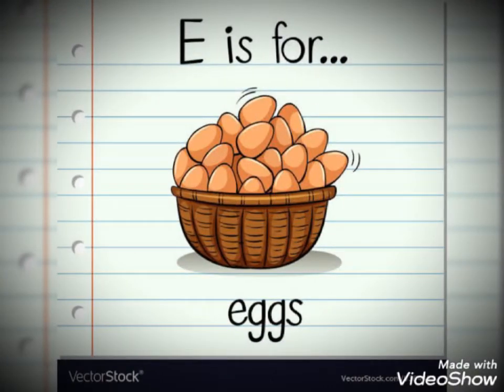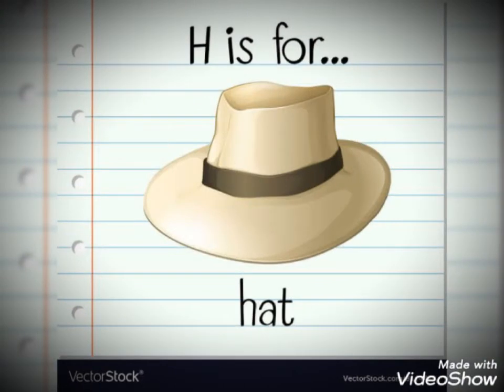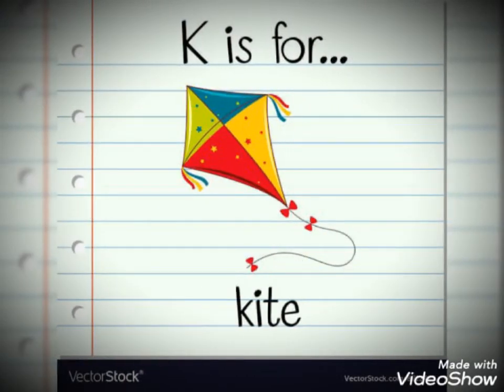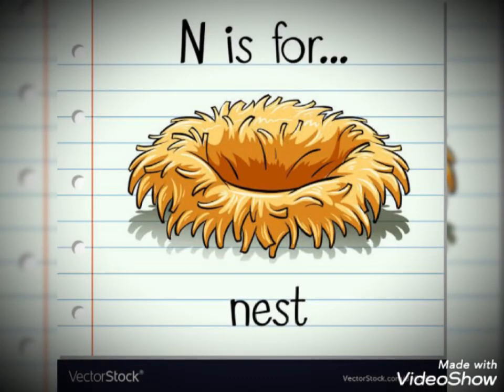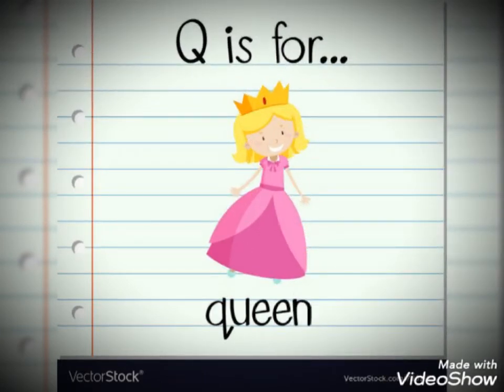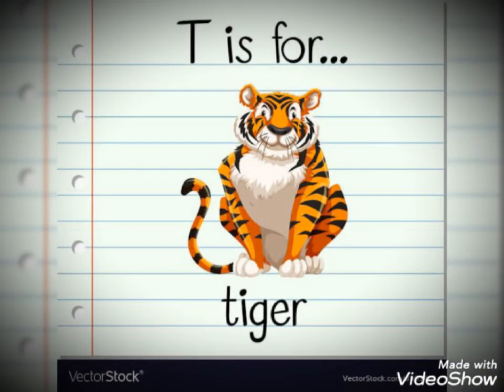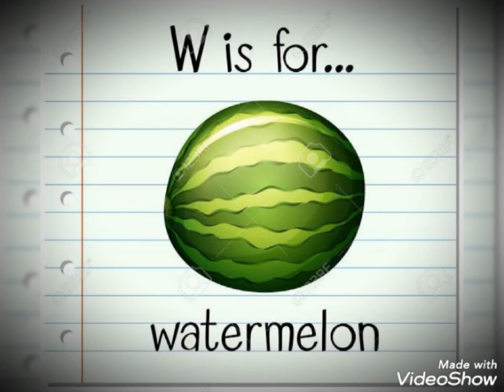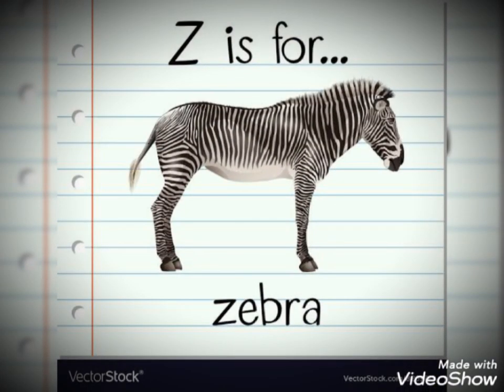A is for Ant B is for Ball C is for Carrot D is for Dog, English Barnamala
A is for Ant B is for Ball C is for Carrot D is for Dog E is for eggs F is for Fish G is for Goat H is for Hat English Barnamala, A to Z all letters word